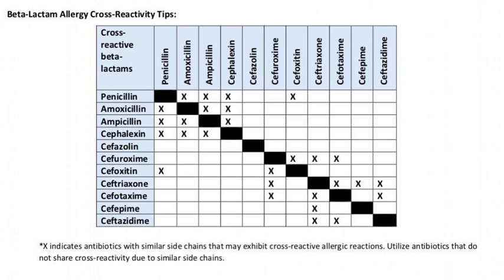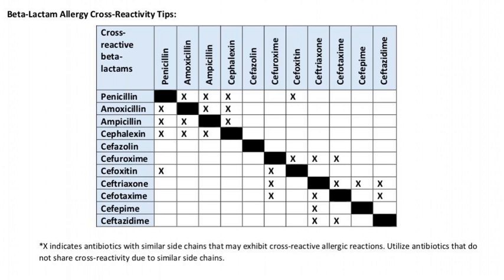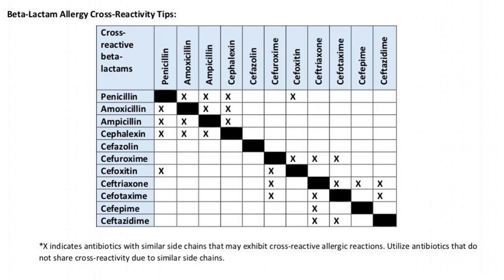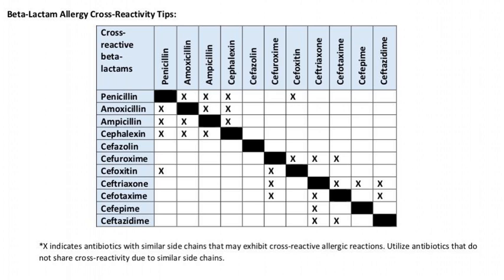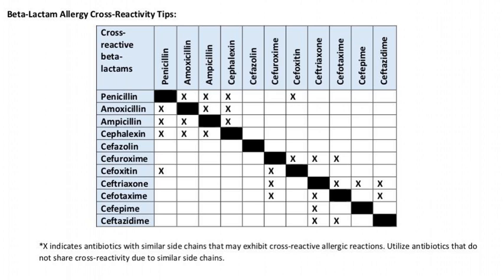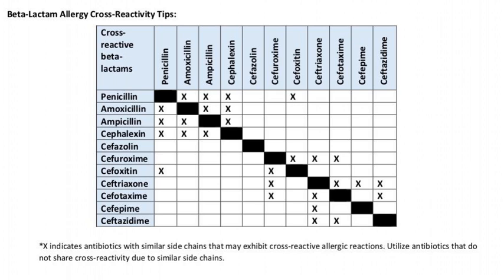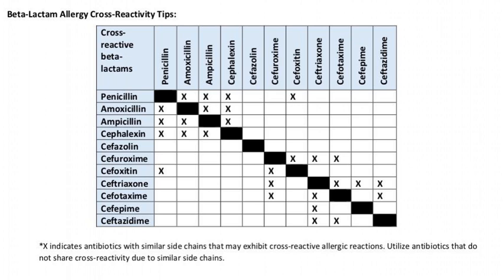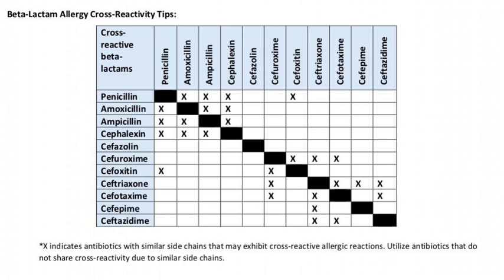Pharmacy Phriday #2: Penicillin and Cephalosporin Allergies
The penicillin and cephalosporin drug classes include many first line drug options for infectious disease although high rates of self-reported allergies may cause physicians to seek alternative options. In part two of our dive into antibiotics use for infectious disease, listen as Dr. Rachael Duncan, Emergency Medicine Clinical Pharmacist, addresses the need to investigate the validity of these reported allergies and their severity to avoid us elf riskier alternatives, like fluoroquinolones. Cross-reactivity between cephalosporins is most often dictated by side chain of cephalosporins rather than the beta-lactam ring. Refer to the chart included for cross-reactivity tips.

 References:

       Li M, Krishna MT, Razaq S, Pillay D. A real-time prospective evaluation of clinical pharmaco-economic impact of diagnostic label of 'penicillin allergy' in a UK teaching hospital. J Clin Pathol 2014; 67(12): 1088-92.

   Romano A, Gueant-Rodriguez RM, Viola M, Pettinato R, Gueant JL. Cross-reactivity and tolerability of cephalosporins in patients with immediate hypersensitivity to penicillins. Ann Intern Med 2004; 141(1): 16-22.

   Macy E, Contreras R. Health care use and serious infection prevalence associated with penicillin "allergy" in hospitalized patients: A cohort study. J Allergy Clin Immunol 2014; 133(3): 790-6